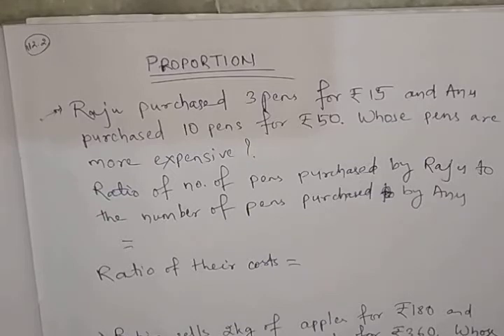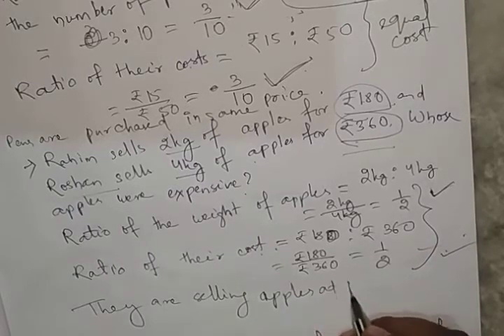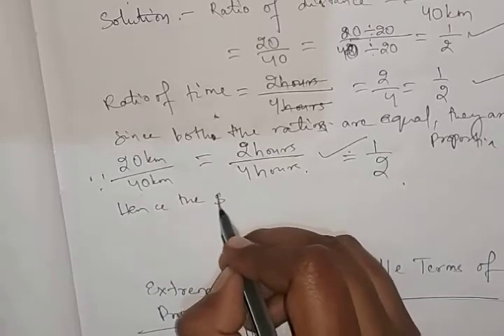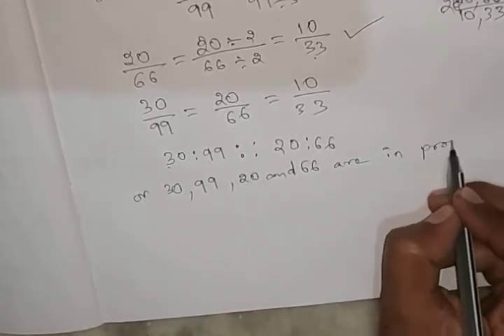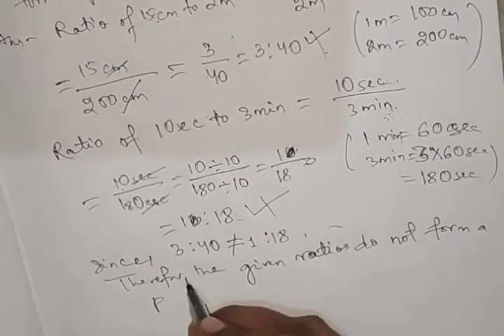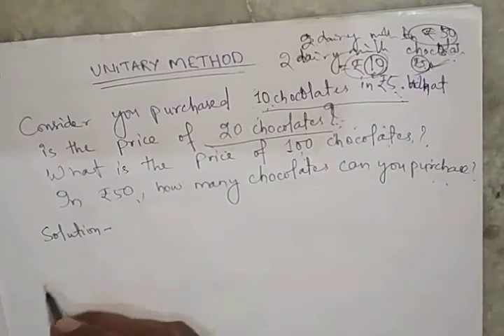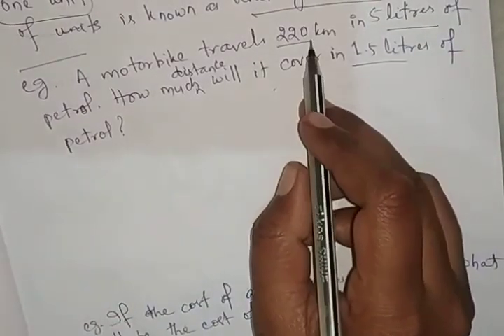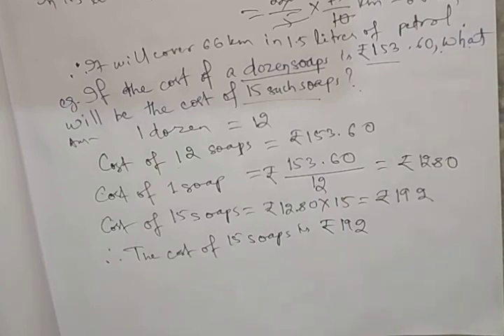PROPORTION II UNITARY METHOD II Class 6 Math ll Chapter 12 part 2 and 3